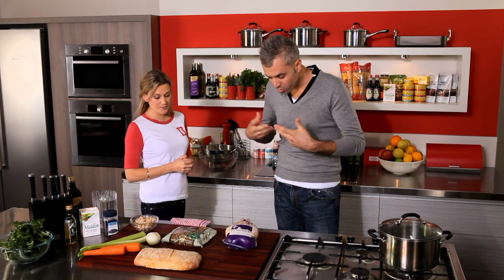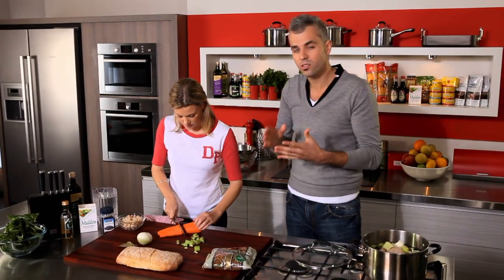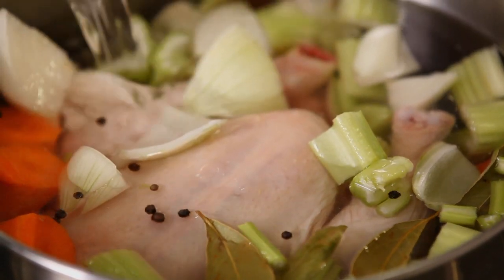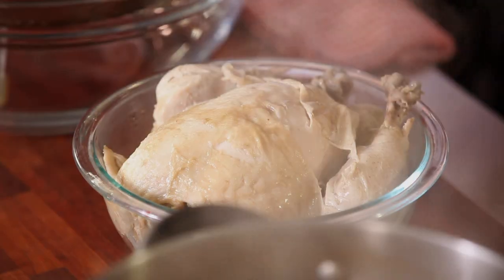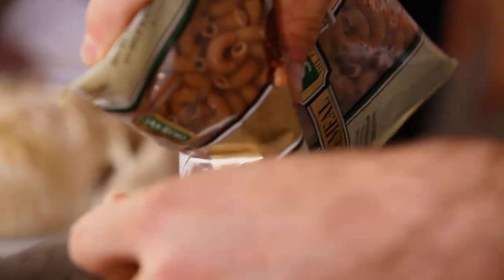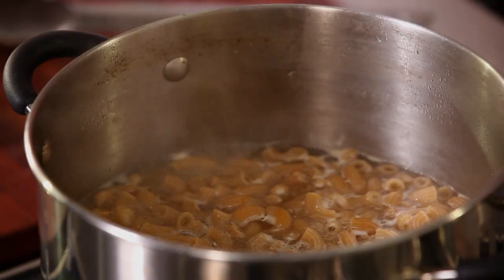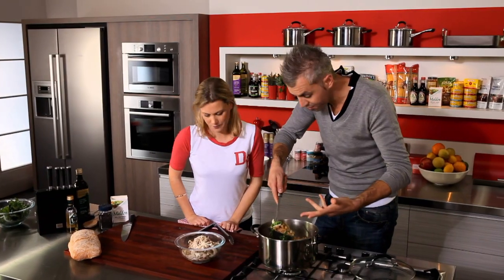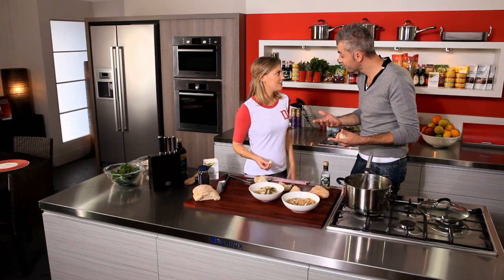Chicken & White Bean Broth with Wholemeal Elbows Pasta| Everyday Gourmet S1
For the pasta of the week, Adam Swanson makes a Chicken & White Bean Broth with Wholemeal Elbows Pasta.